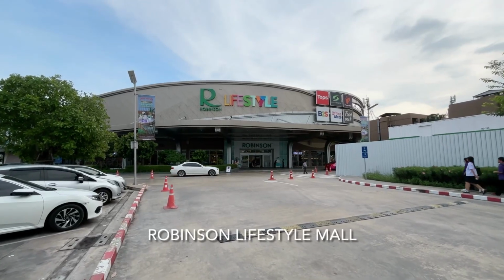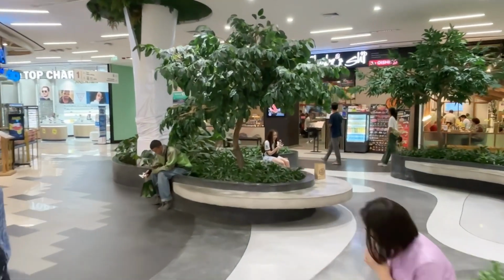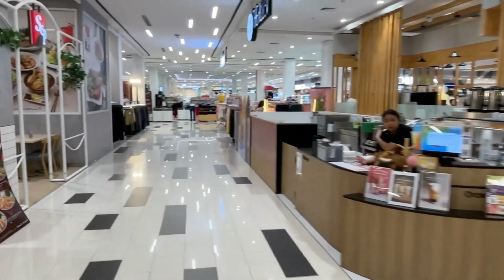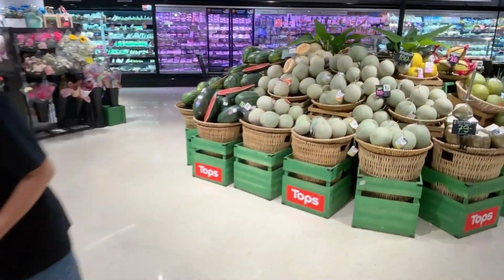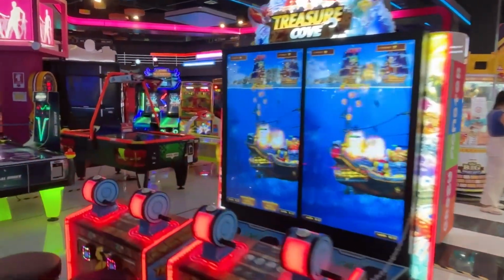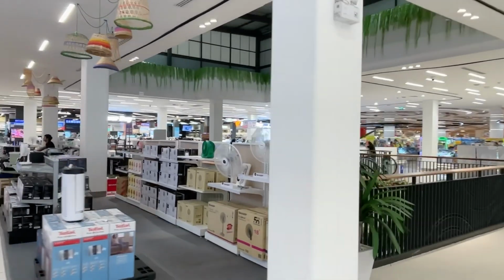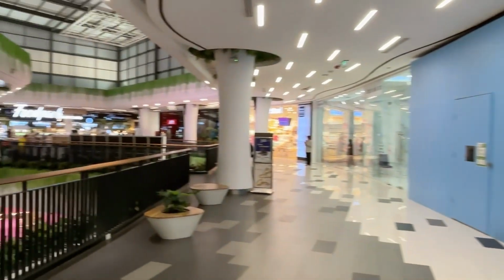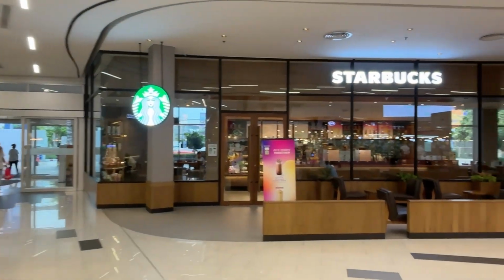Robinson Mall near Bangkok Airport shopping and chill out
A day at the Robinson Lifestyle Mall , eating and chilling before your flight home or onto Phuket or Krabi  , break your trip up with a one night stay and shopping trip